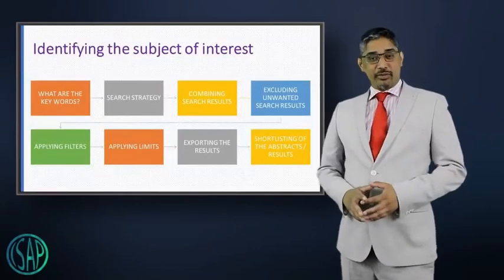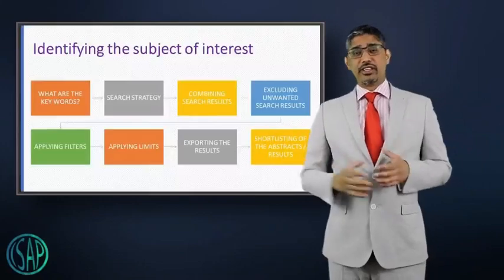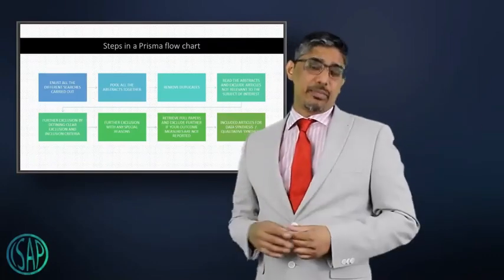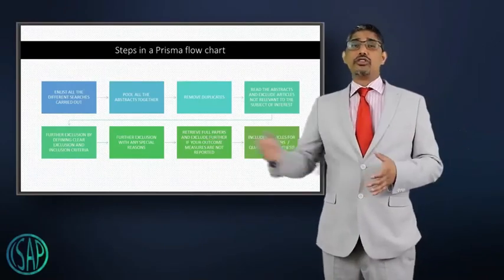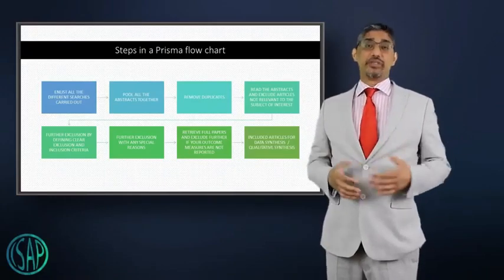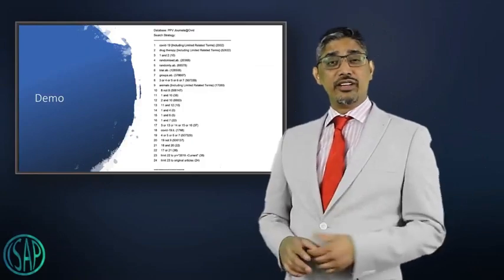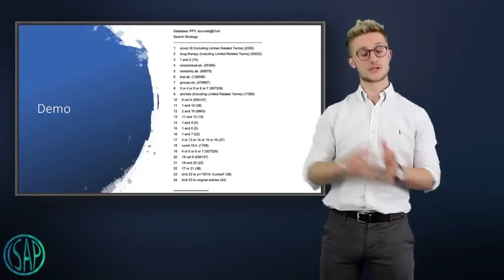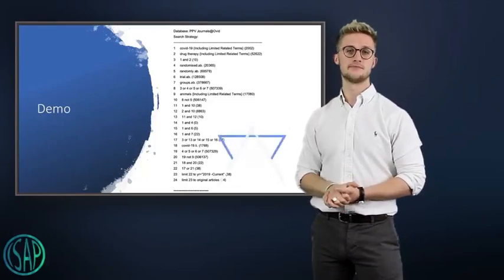Systematic Review | What is Systematic Review | ISAP Tutorial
𝐔𝐧𝐥𝐨𝐜𝐤𝐢𝐧𝐠 𝐭𝐡𝐞 𝐏𝐨𝐰𝐞𝐫 𝐨𝐟 𝐑𝐞𝐬𝐞𝐚𝐫𝐜𝐡: A Comprehensive Tutorial on 𝐒𝐲𝐬𝐭𝐞𝐦𝐚𝐭𝐢𝐜 𝐑𝐞𝐯𝐢𝐞𝐰𝐬 by Dr. Mallikarjuna Uppara at ISAP Academy.

ISAP tutors are available to mentor students and provide supplementary instructions privately.

With our 100% success rate in the past, ISAP Academy has helped many students to pass their doctorate with flying colors.

Register now!